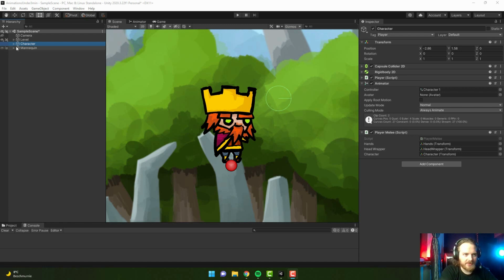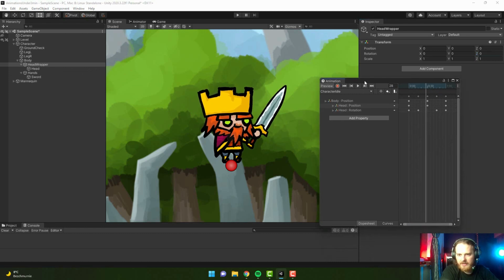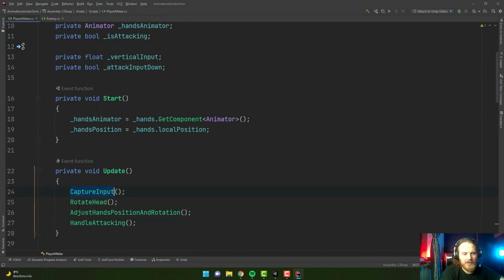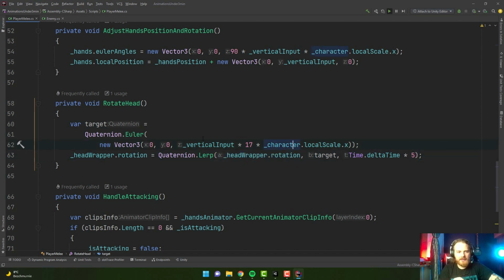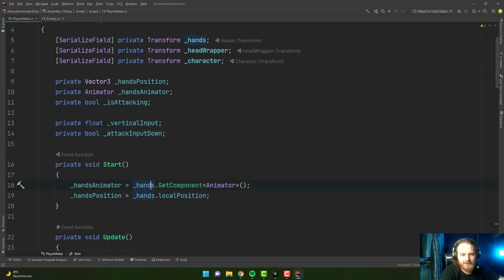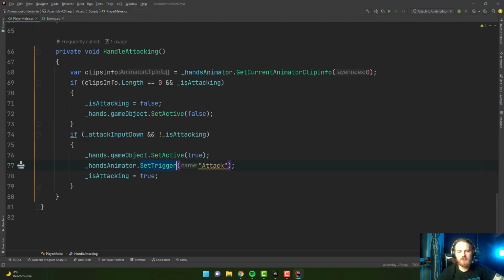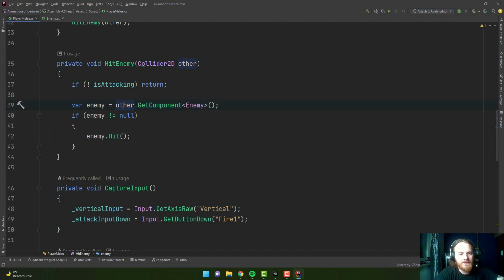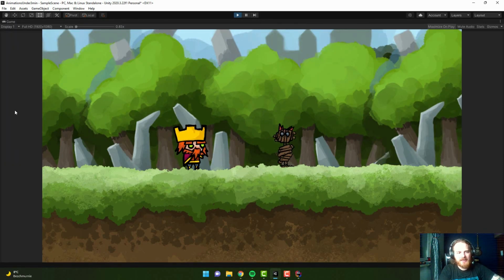How to make simple combat system in Unity (like in Hollow Knight)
In this tutorial we will implement simple combat system as known from games like Hollow Knight - the character will be able to attack in 4 different directions. Let's the scripting start!

00:00 Intro
00:14 Character Setup
05:30 Enemy Setup
07:24 Scripting
08:21 CaptureInput()
09:02 RotateHead()
14:24 AdjustHandsPositionAndRotation()
17:22 HandleAttacking()
21:30 Actual smashing in head! :)
24:11 Enemy script